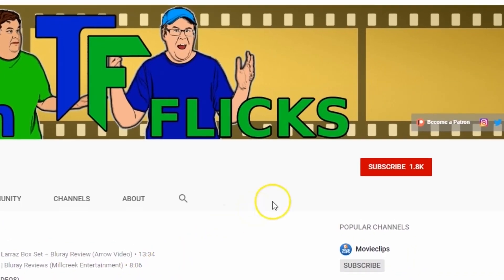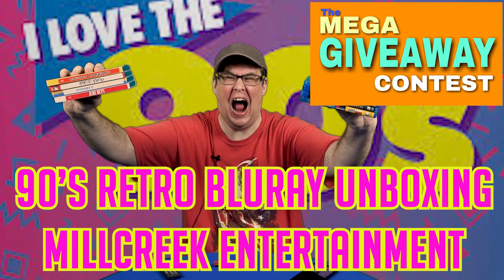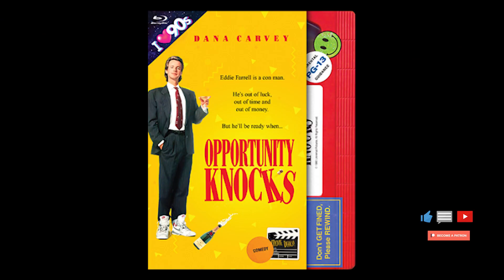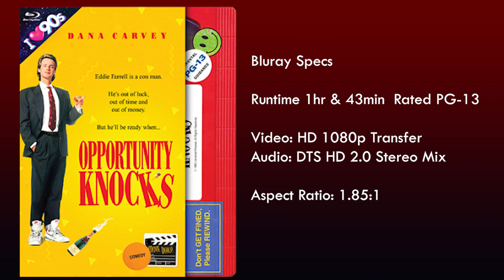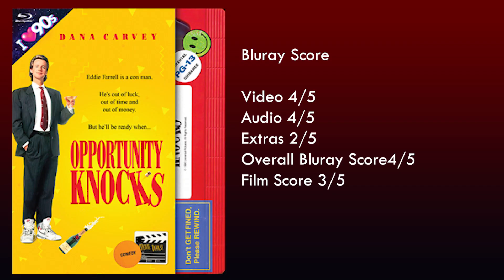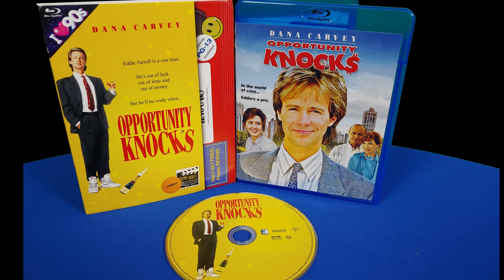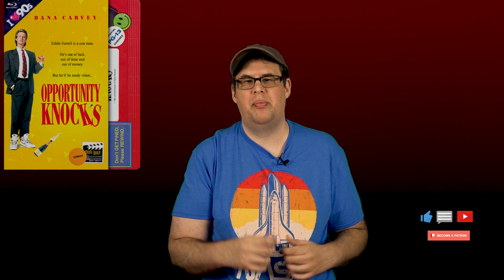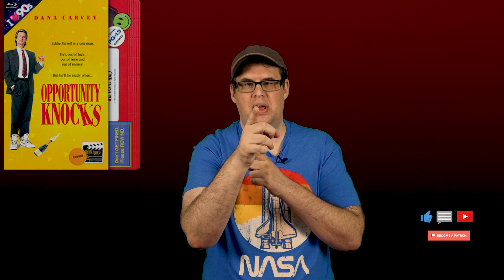Opportunity Knocks | Bluray Review (Millcreek Entertainment)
Today we are Reviewing Opportunity Knocks Bluray from Millcreek Entertainment

Request a movie to review down in the comments